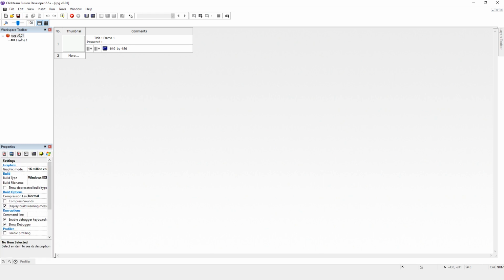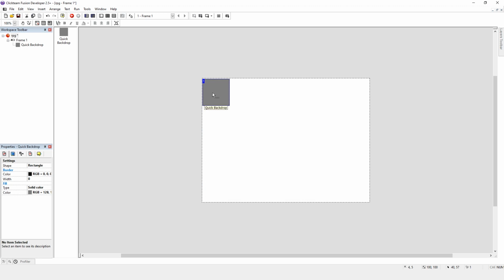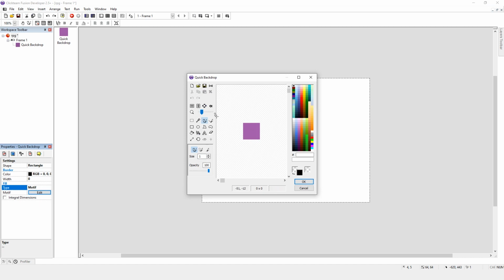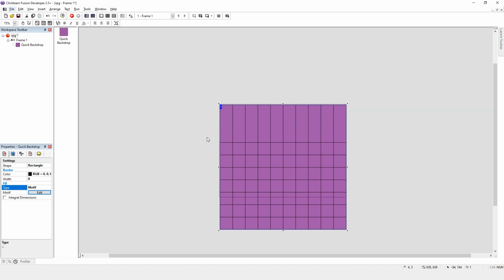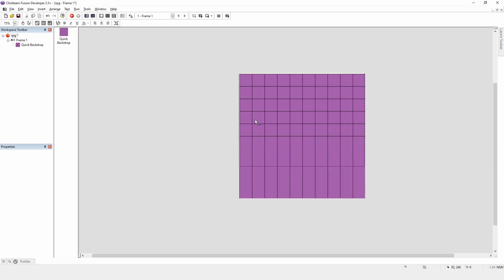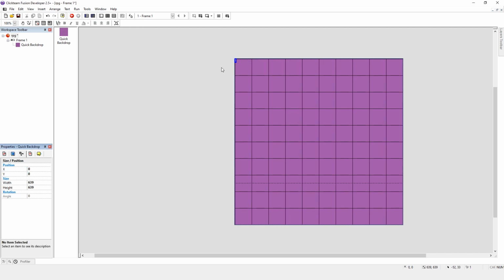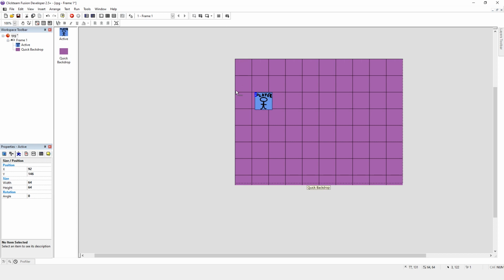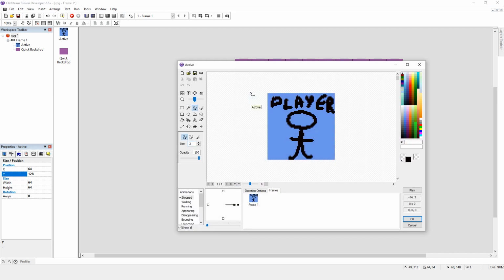Creating Our Basic Character And Grid - Starting the project